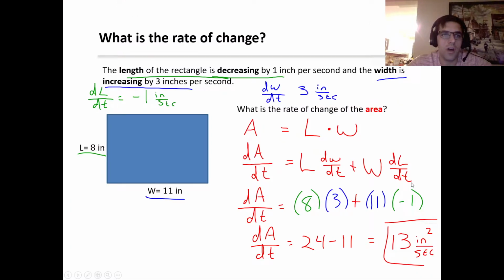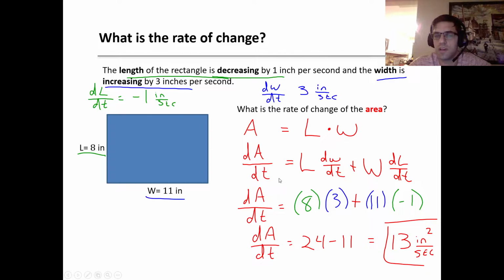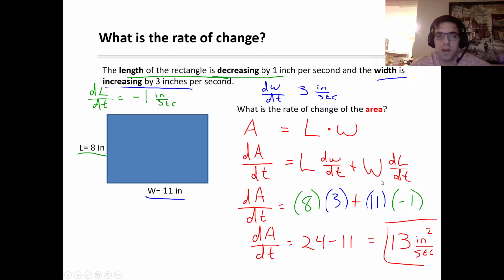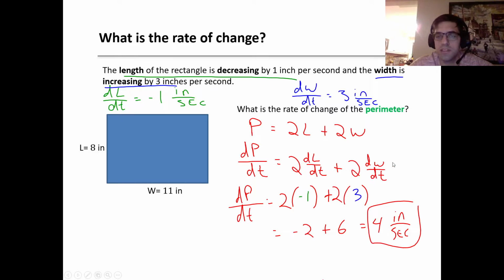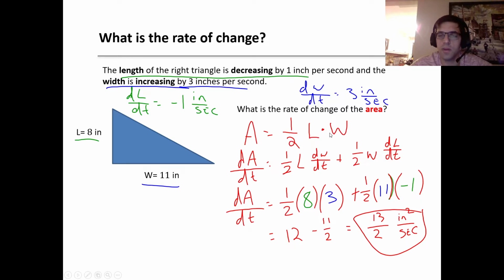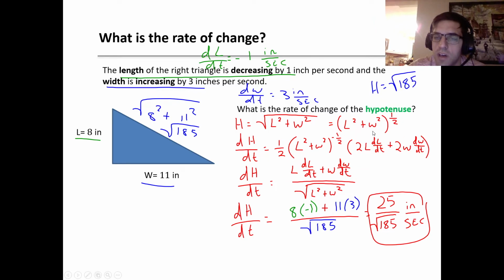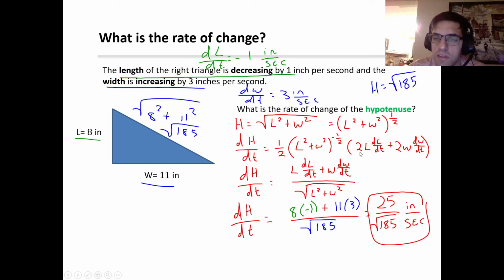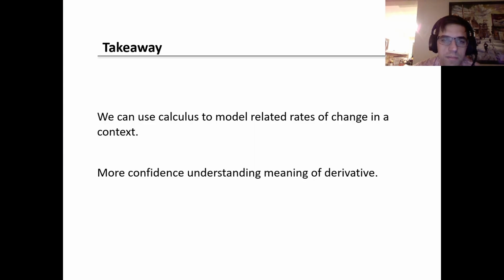AP Calculus AB Lesson 4.4 Related Rates with Rectangles and Triangles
Unit 4- Applications of Differentiation
Lesson 4- Related Rates with Rectangles and Triangles